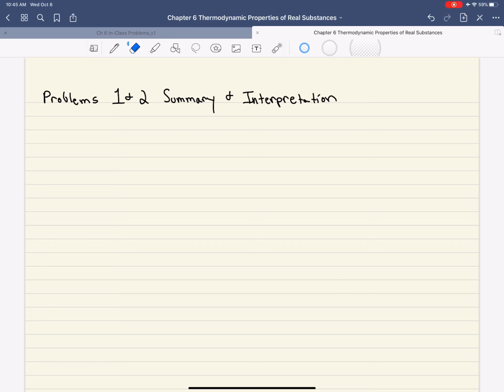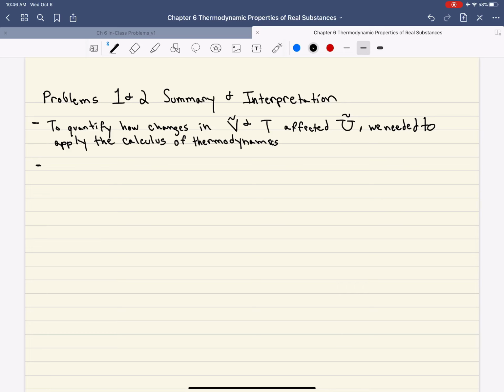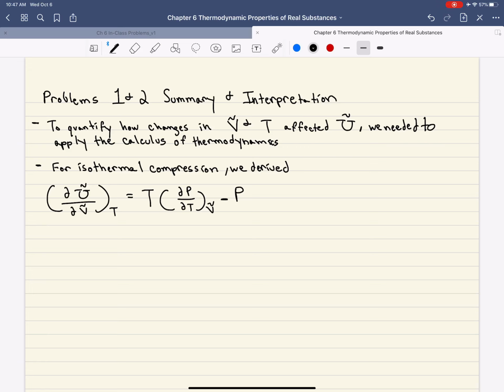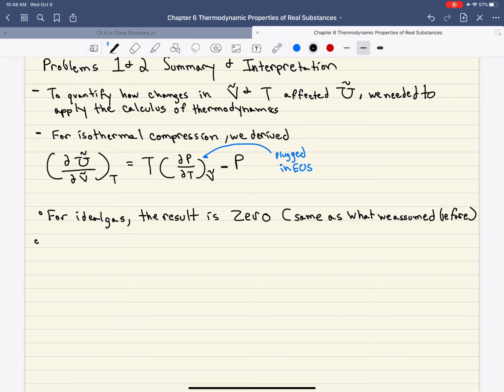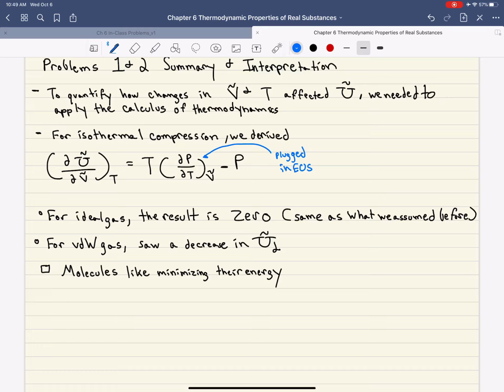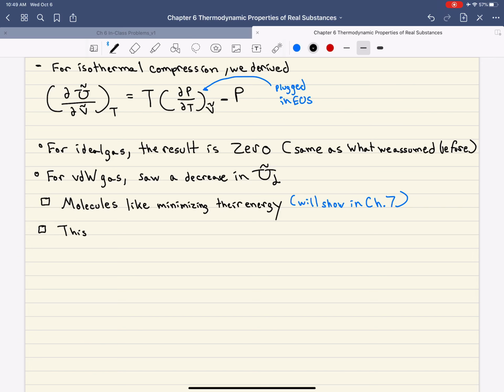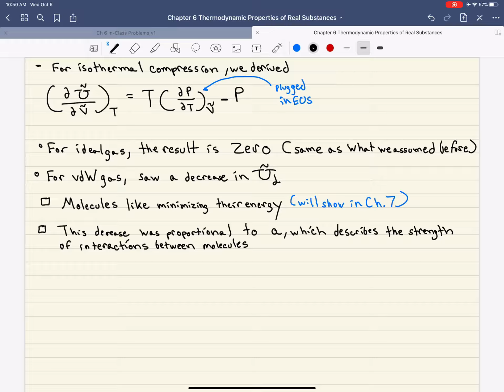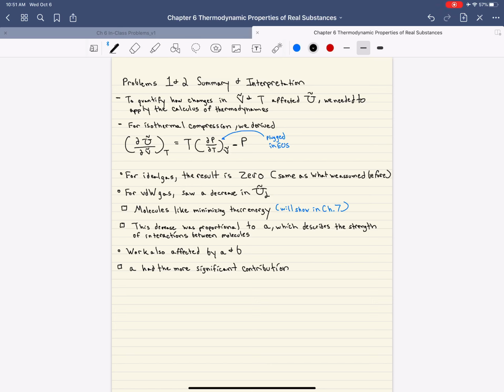Selected In Class Problems Ch 6 ICP 1 and 2 Summary